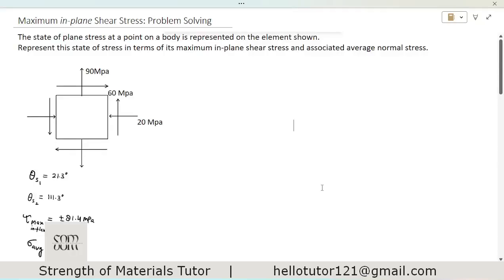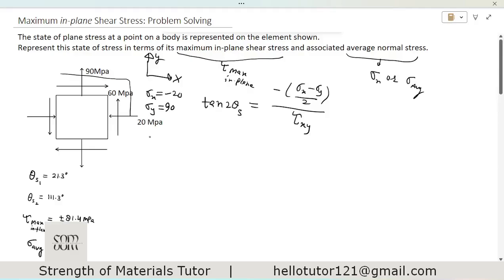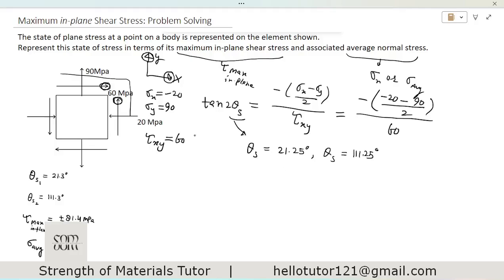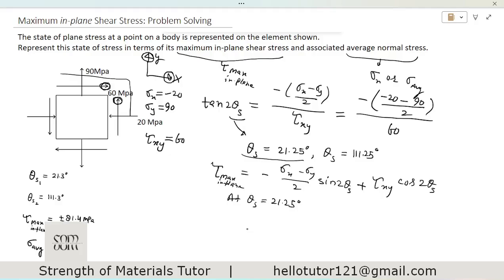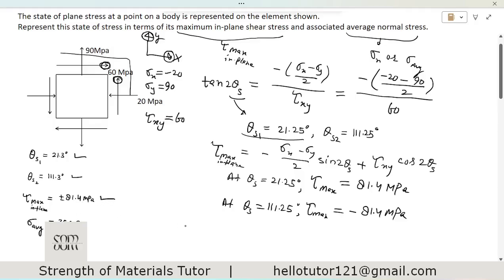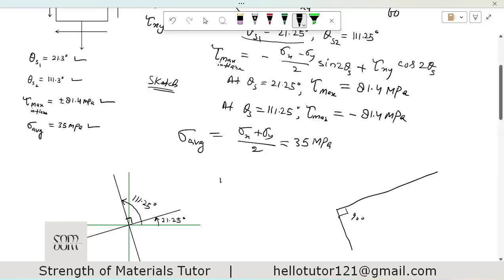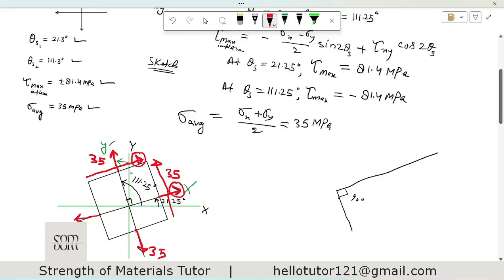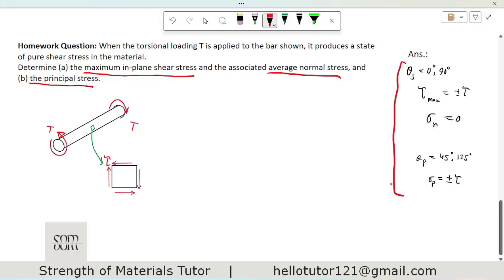Maximum in plane Shear Stress problem solving tutorial plus Homework Question